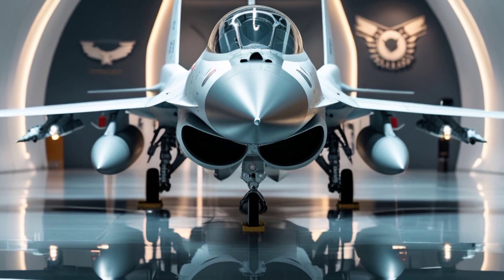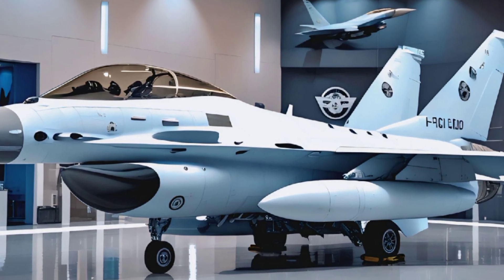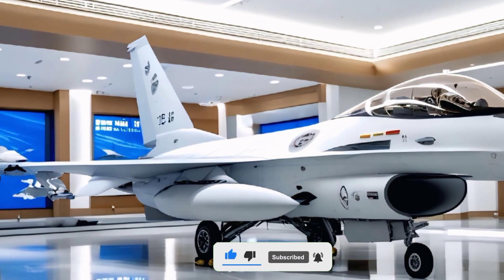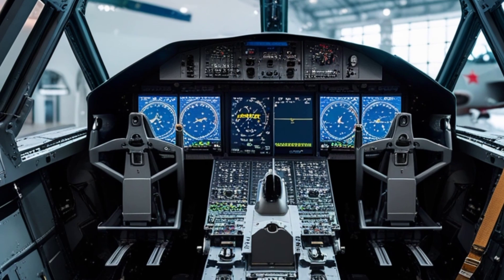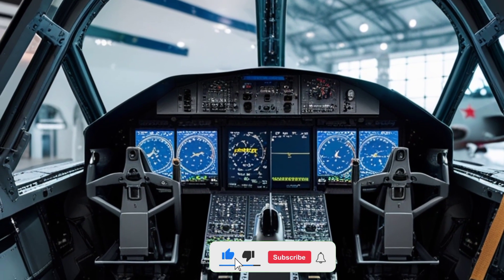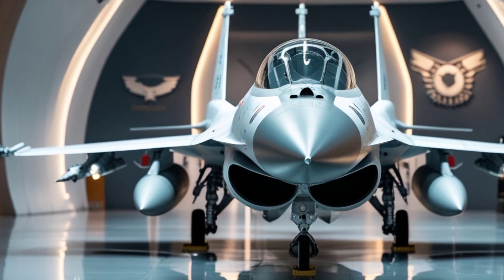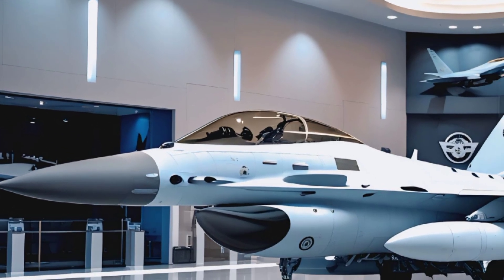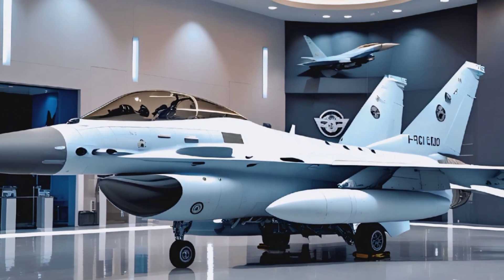2025 F-16 Fighting Falcon – Ultimate Exterior & Performance Review | Legendary Machines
2025 F-16 Fighting Falcon – Ultimate Exterior & Performance Review | Legendary Machines

The 2025 F-16 Fighting Falcon is here, and it's better than ever! In this video, we take a deep dive into its exterior design, performance upgrades, and a quick look at the cockpit. With cutting-edge aerodynamics, advanced avionics, and unmatched agility, the F-16 remains a dominant force in modern air combat. Watch now as Legendary Machines brings you the latest on this iconic fighter jet!

 Exterior design and upgrades
 Performance and speed review
 Short cockpit and interior walkthrough

F16 16FightingFalcon legendaryMachines FighterJet MilitaryAircraft AirForce AviationLovers PilotLife AircraftReview JetEngines Supersonic AerospaceEngineering

F-16 Fighting Falcon, 2025 F-16, F-16 review, F-16 exterior, F-16 performance, fighter jet review, modern military aircraft, best fighter jets, aviation technology, supersonic aircraft, air combat aircraft, jet engine power, next-gen fighter jet